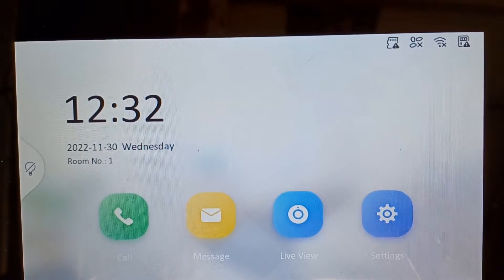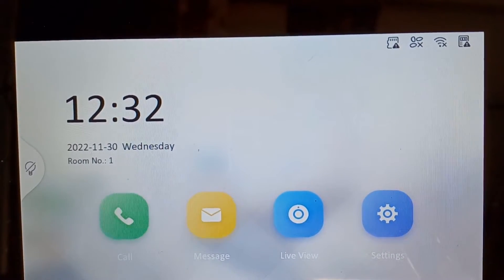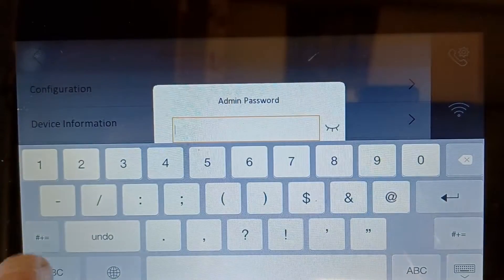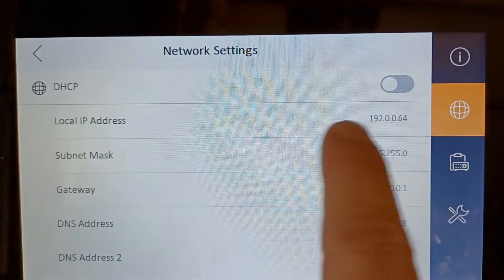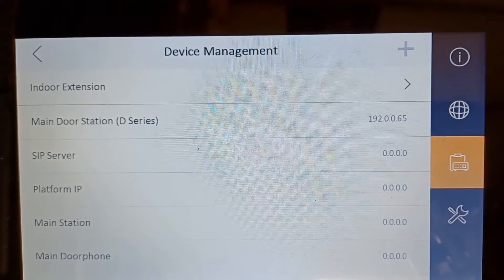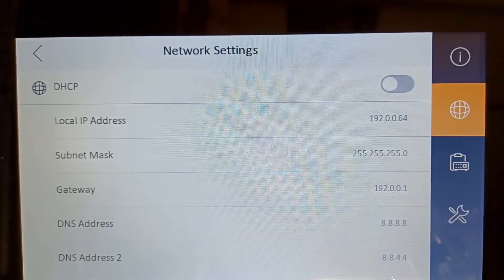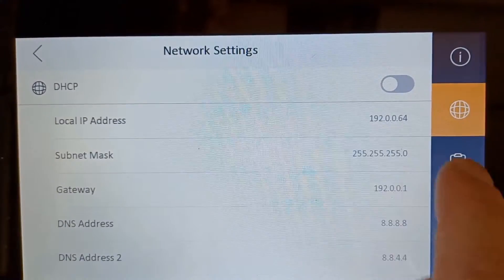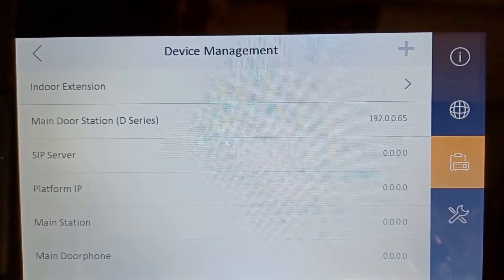Hikvision IP Intercom How to Find Your Intercom IP Addresses